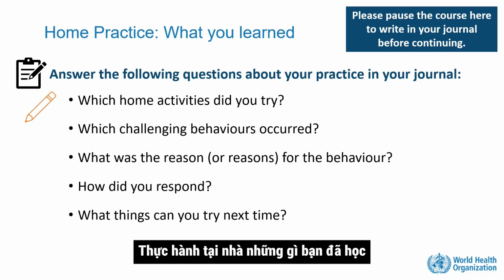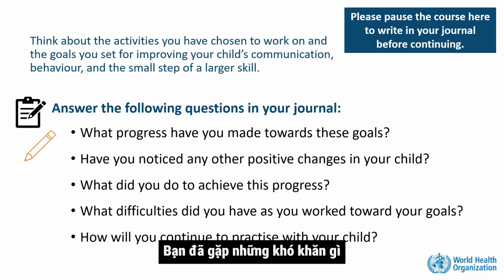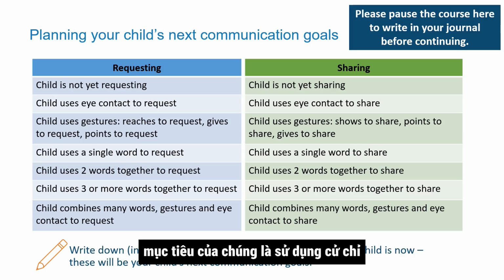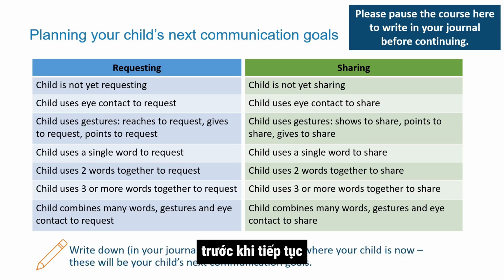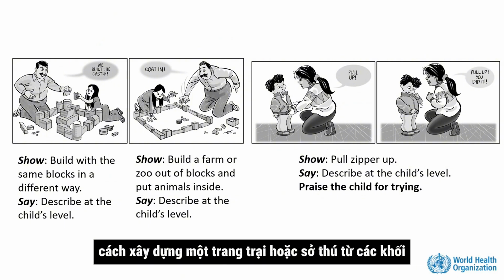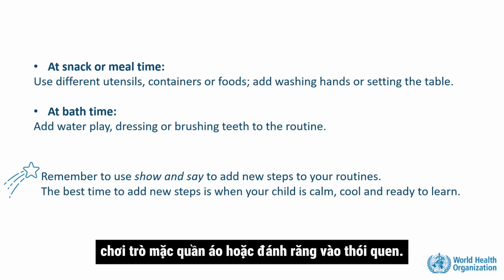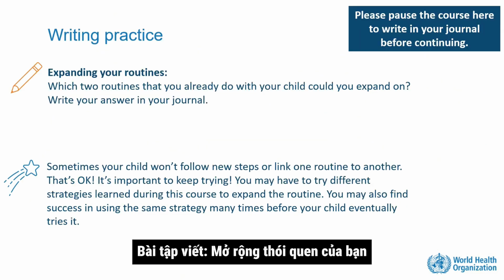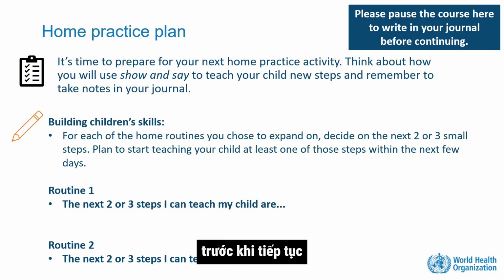Mô-đun 14 Tiếp tục thực hành và đặt mục tiêu